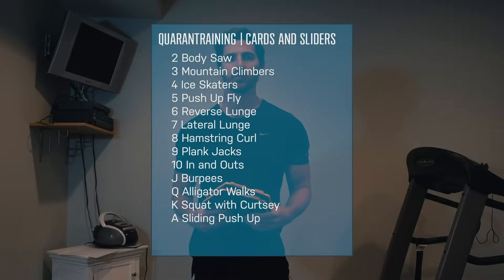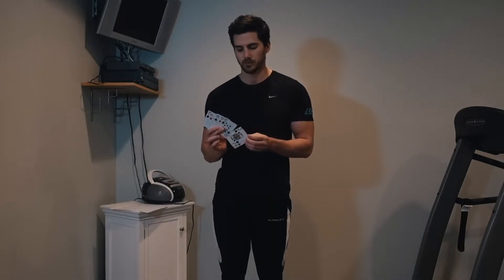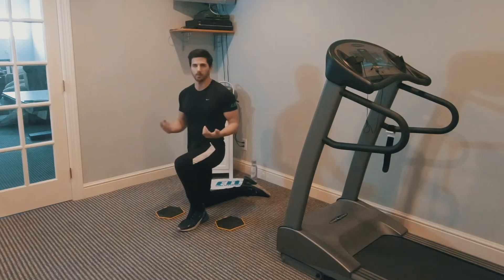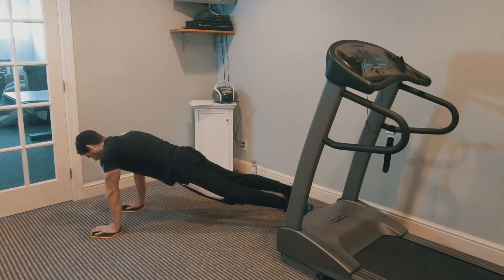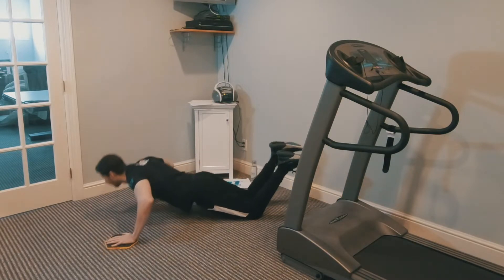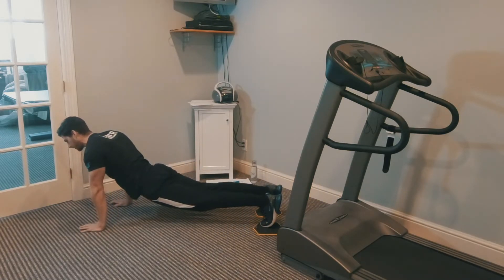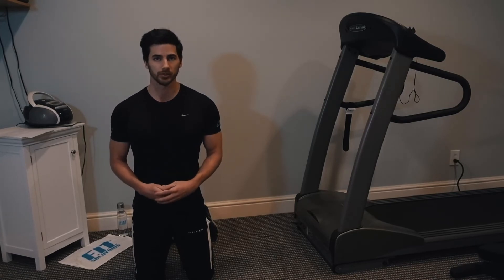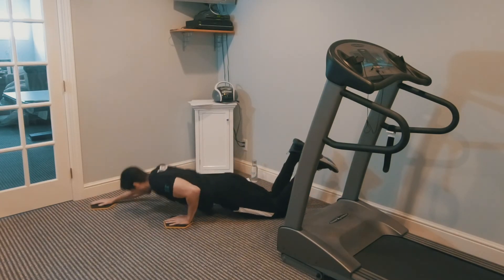Stay at Home Workout Quarantraining Session 4 | SLIDERS AND PLAYING CARDS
A complete workout you can do while quarantining at home using sliders and a deck of playing cards to design your own custom workouts.

It's been a while since I've uploaded here, recently I have been uploading videos each week while under quarantine for my personal training company F.I.T. Solutions, having to get a little more creative since most of us don't have access to gyms or equipment at the moment. That doesn't mean you still can't get an effective workout in!